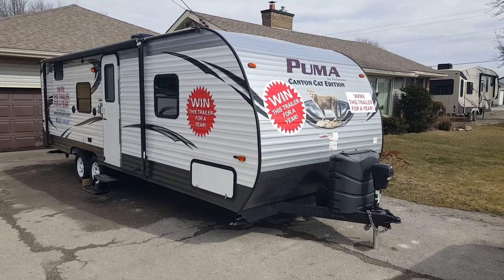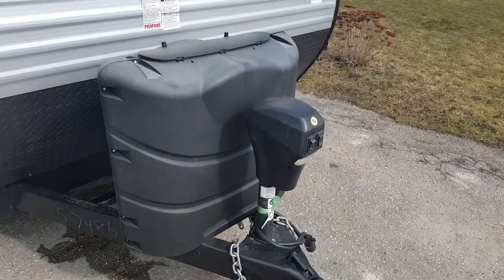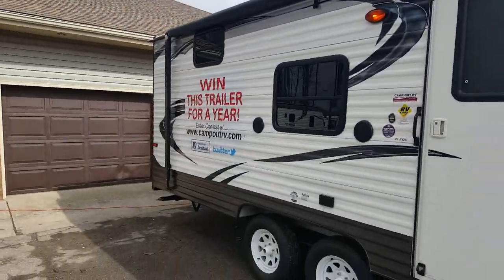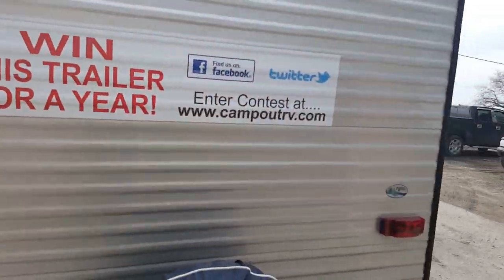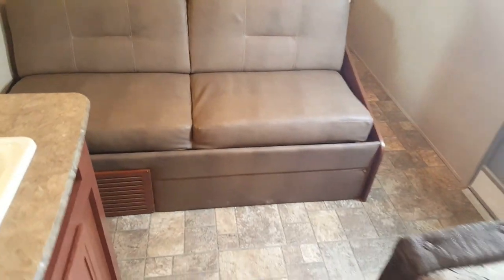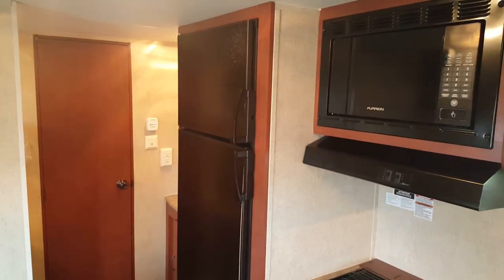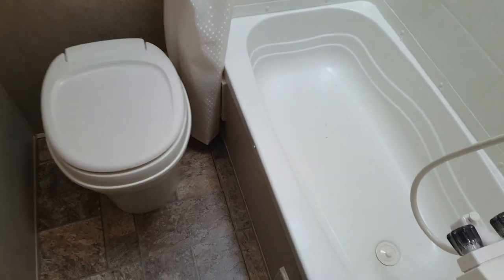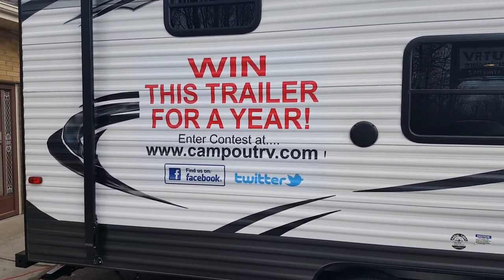Our Win a Trailer for a Year Contest 2016 @ Camp-Out RV in Stratford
Our Win a Trailer for a Year contest is back by popular demand. Check out our Facebook page to enter or visit our for details.
Draw takes place May 14th 2016 - Thank you and good luck to everyone who enters!
2016 CanyonCat 27FQC Ultra lite TravelTrailer with bunkbeds.